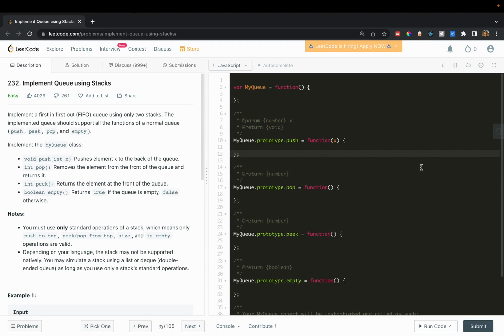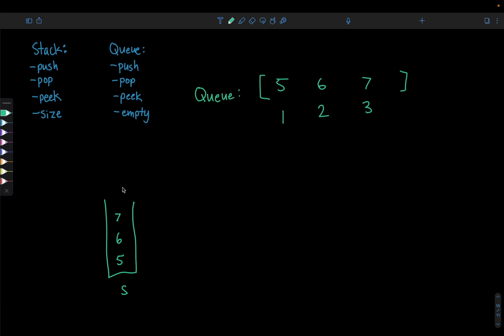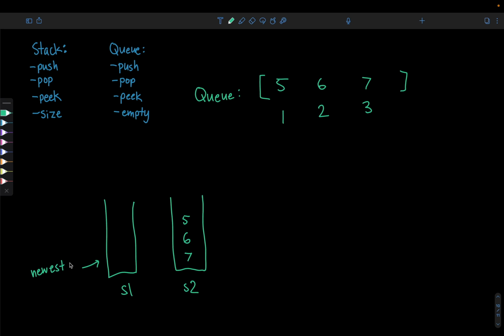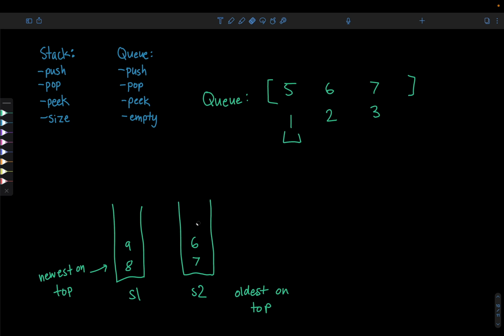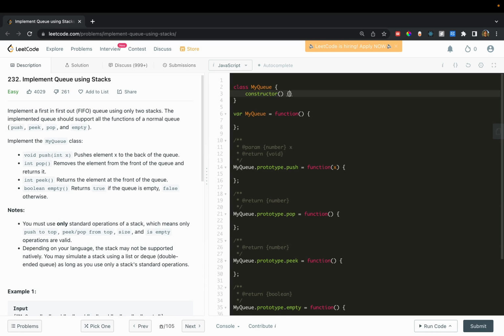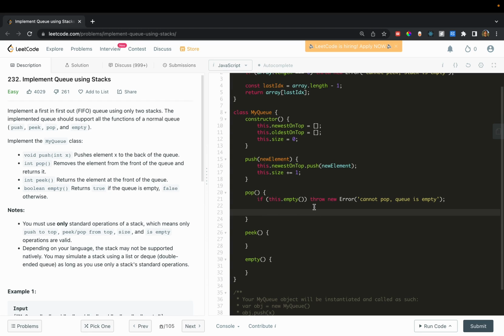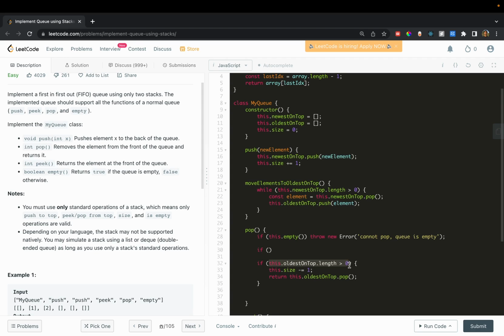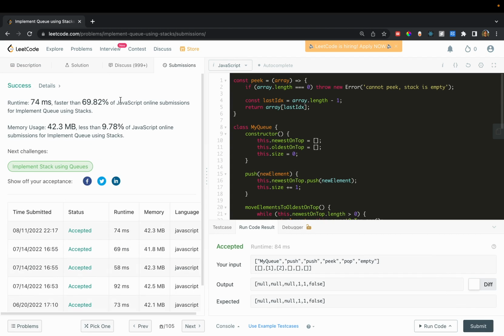Implement queue using stacks - JavaScript